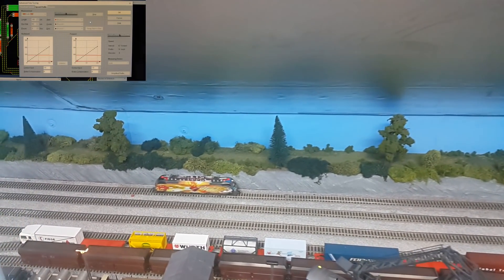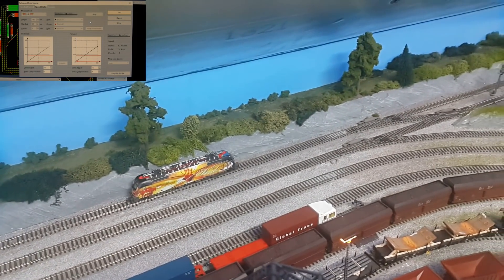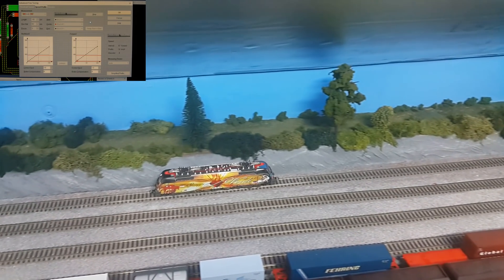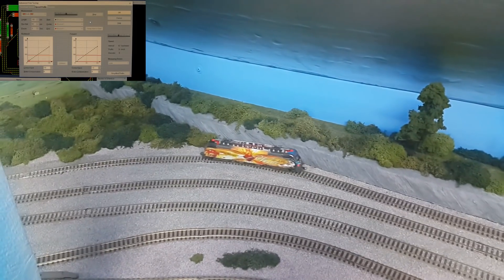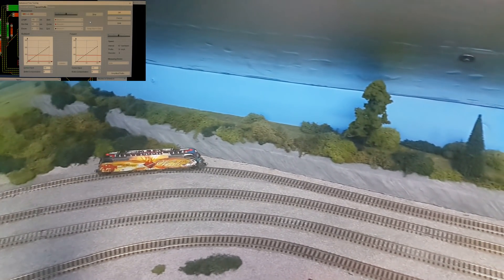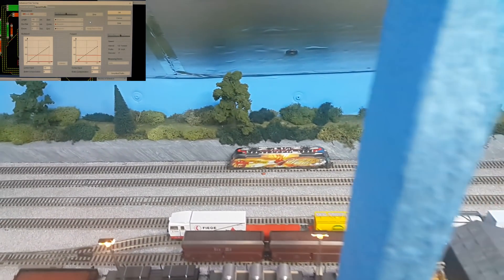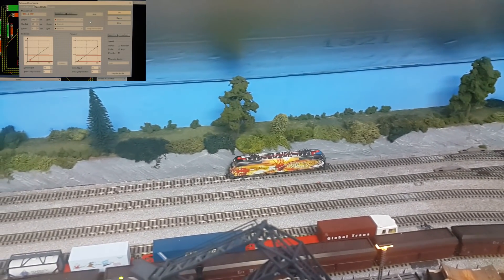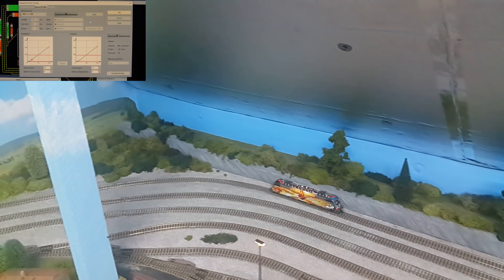profiling a loco for train controller automation.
Adding a loco on the automation software means 15 mins on the three profile sections of track.
This is one of four stages of info collecting on the loco to ensure perfect operation on the  software and layout.